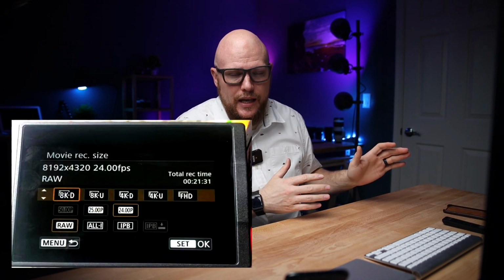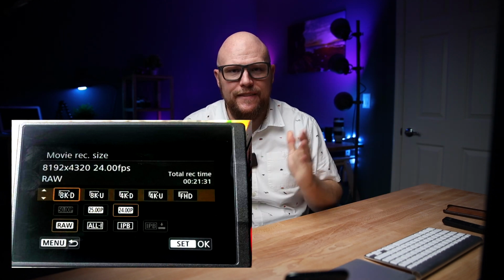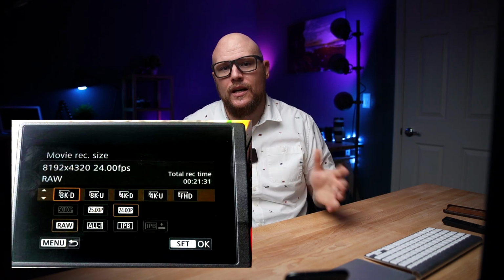Canon EOS R5 8K Resolutions Menu Leaks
It seems that we now have a look at what the resolution selection menu will look like in the new Canon EOS R5. Including the 8K and 4K resolutions. This leak also includes some additional info. if it is to be believed.